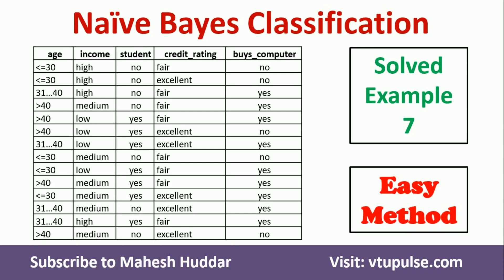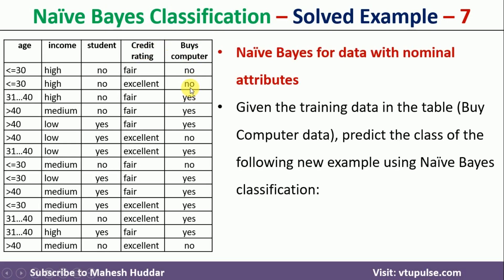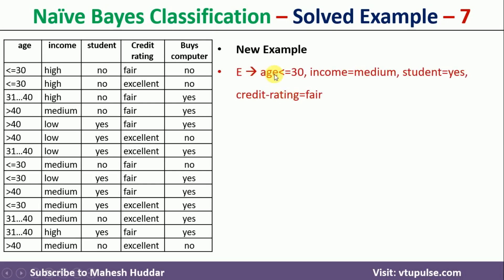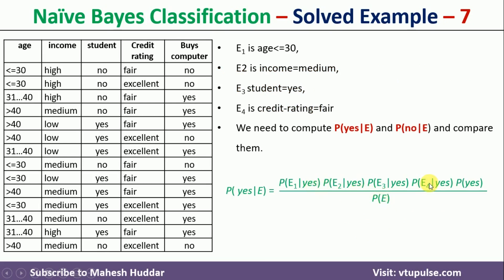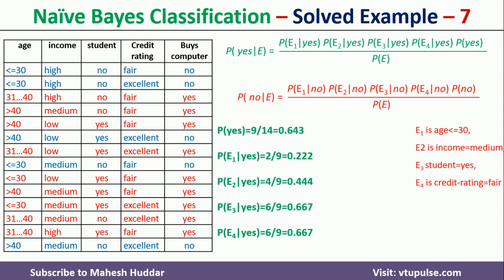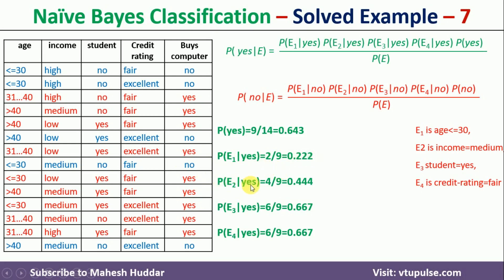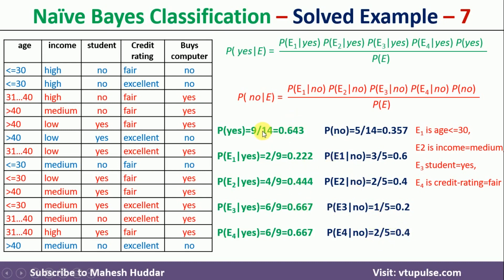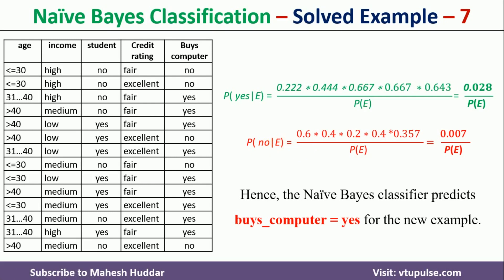7. Solved Example Naive Bayes Classification Age Income Student Credit Rating Buys Computer Mahesh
7. Solved Exaample Naive Bayes Classification Age Income Student Credit Rating Buys Computer by Dr. Mahesh Huddar

How to use Naïve Bayes for data with nominal attributes.

Given the training data in the table (Buy Computer data), predict the class of the following new example using Naïve Bayes classification:
age less than or equal to 30, income=medium, student=yes, credit-rating=fair

bayes classifier machine learning,
bayes classification,
bayes classification methods,
bayes classifier example,
naive bayes classifier solved example,
bayes classifier Buys Computer Example,
bayes classifier numerical example,
naive bayes classifier numerical example,
bayes optimal classifier numerical example,
naive bayes theorem explained,
naive bayes rule example,